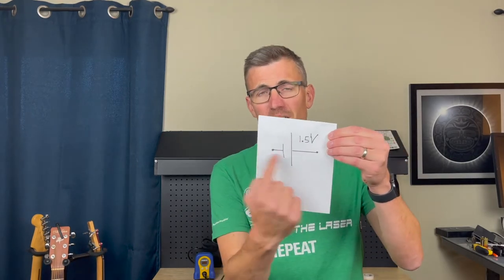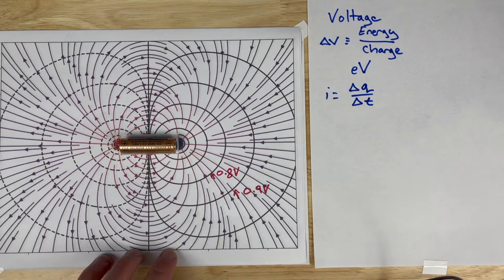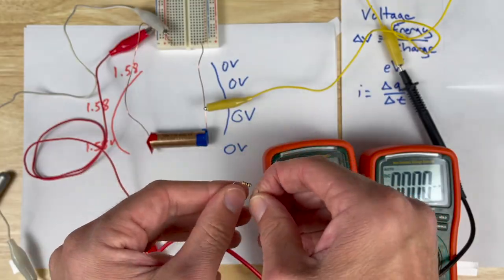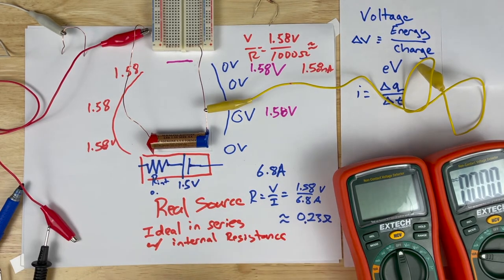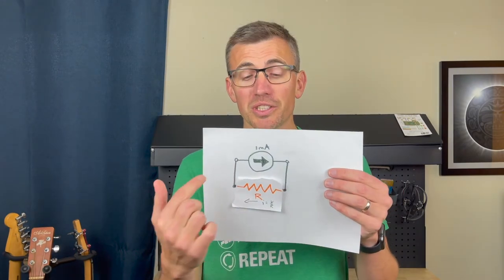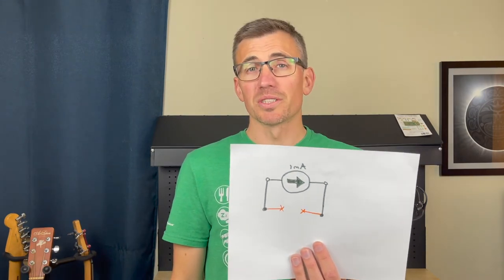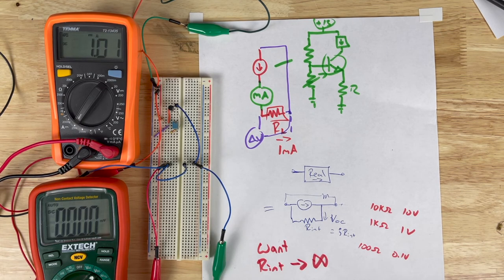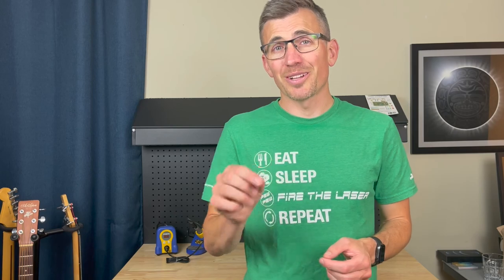Voltage and Current Sources: Ideal vs Real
What is the difference between a voltage or current source that you draw in a circuit diagram and one that you will actually have to use?

This video is about the difference between real and idea sources and how to model them in a circuit.